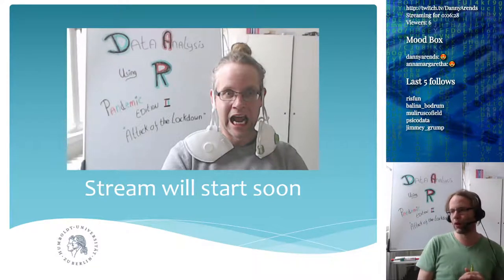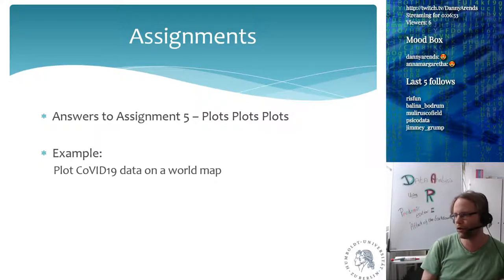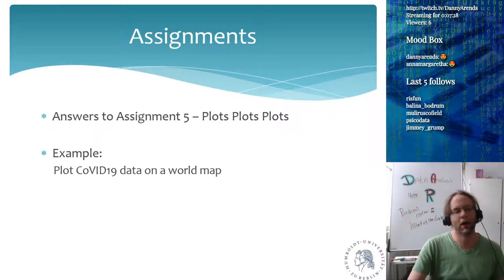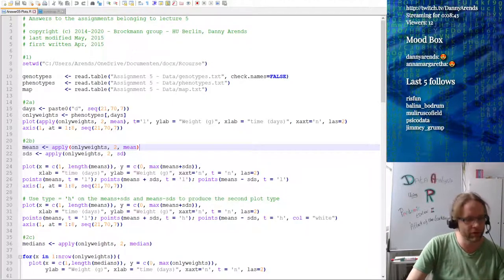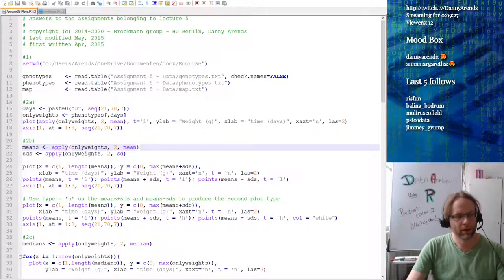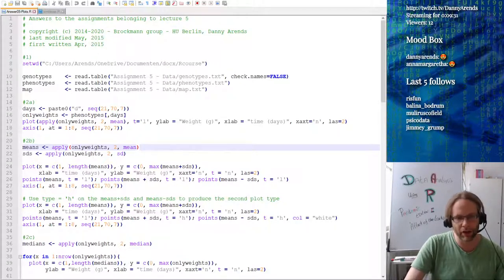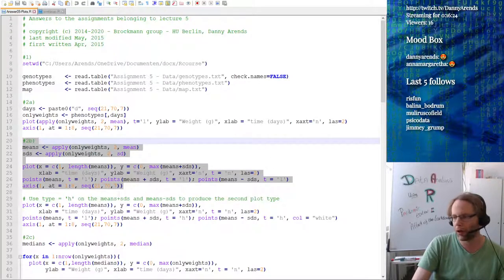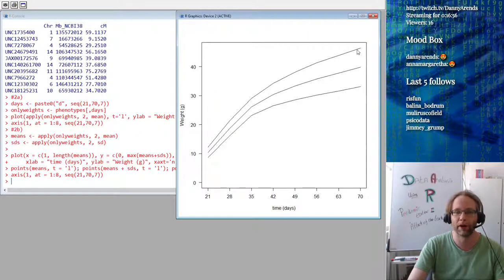Data analysis using R - Answers to Assignment 5 - Lecture 6 (Part 1)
Learn about different plot types and statistical tests in the R programming language, one of the most important tools in data science.

Chapters:
0:00 Welcome and introduction
1:06 Answers to the assignments
3:04 Loading in the data and colClasses
4:43 Some basic data exploration, global average
8:05 Compute and add standard deviations to the plot
11:48 A little trick to add error bars quickly
14:34 Creating a function to reuse the previous plot code
15:30 Plot the growth curve of each mouse
17:35 Using the plot function to compare groups to each other
21:16 Creating a notched
24:08 Creating a plot showing heatmap data (on different chromosomes)
35:38 Using the png function to write out a plot to disk
36:33 Creating a chromosome plot to overlay data on top of chromosomes
46:55 Plotting data (e.g. COVID19 cases) on top of a world map